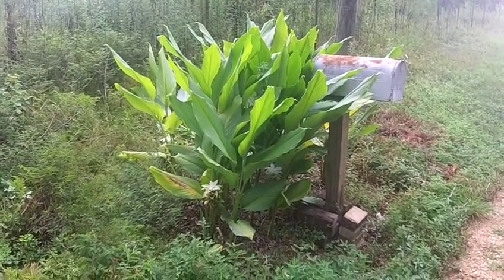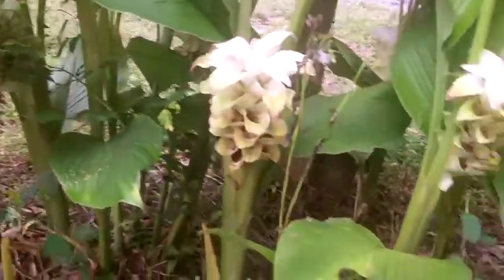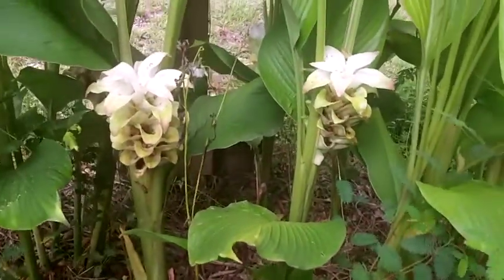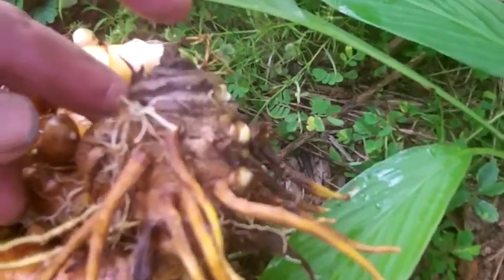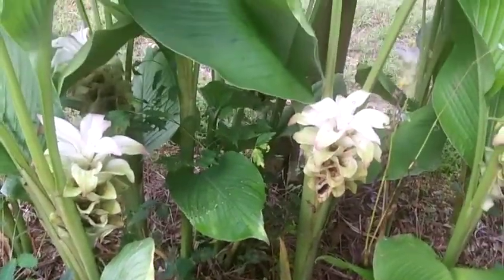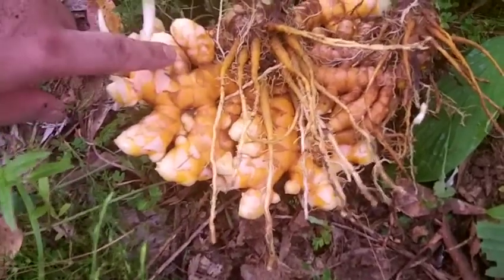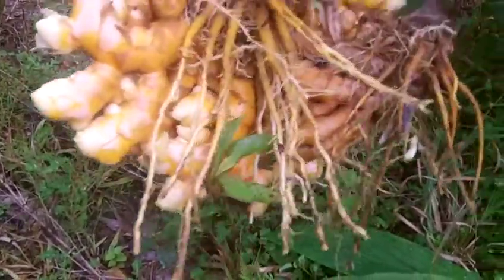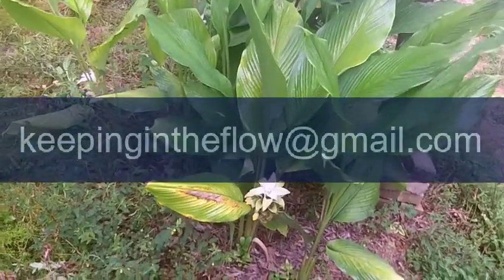It is easy to grow Turmeric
Turmeric is a rhizomatous herbaceous perennial flowering plant of the ginger family, Zingiberaceae. It is native to the Indian subcontinent and Southeast Asia. Turmeric is used to treat many health conditions. It has anti-inflammatory, antioxidant, and even anti-cancer properties. Several studies suggest that Curcumin, a substance in turmeric, eases symptoms of osteoarthritis and rheumatoid arthritis, it reduces inflammation, etc. etc.

Some brands add artificial fillers to cut cost to offer cheap products. Some of these cheap fillers we found were titanium dioxide and artificial coloring. Any person consuming turmeric products without knowing their lead test results is no doubt eating huge quantities of a dangerous heavy metal linked to brain damage, bone disorders and heart damage. For example

So why not grow Turmeric?  It is very easy.  Fresh turmeric is delicious - the oils are refreshing and add a unique aroma to your dishes-recipes.

I have found that while it grows well in full sunlight, it actually does better if it has a bit of shade during the day (especially if you live in a  very hot climate).